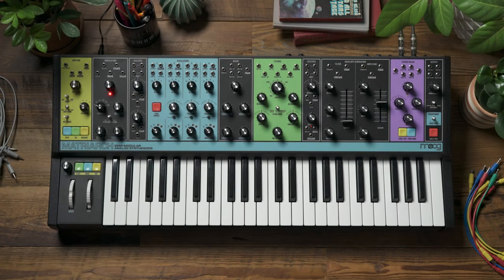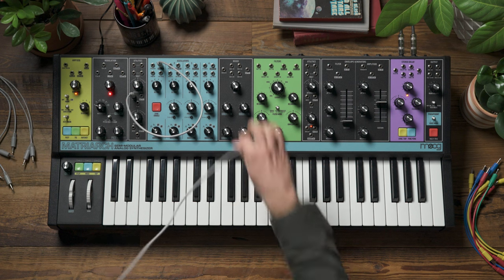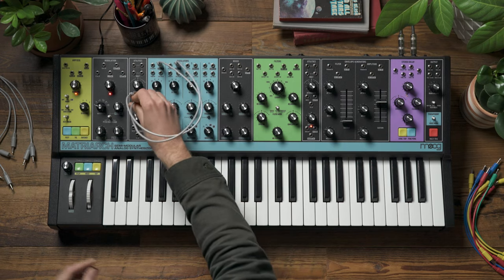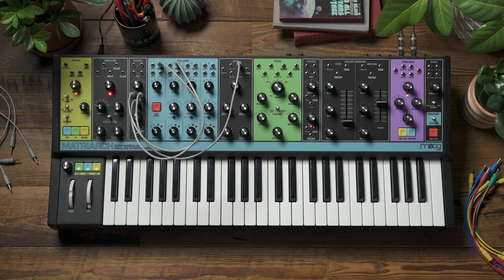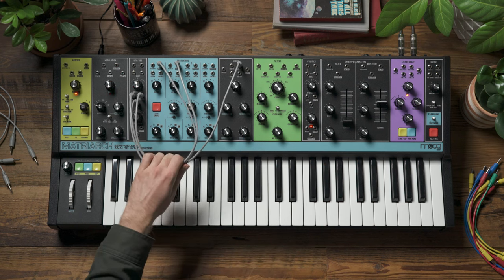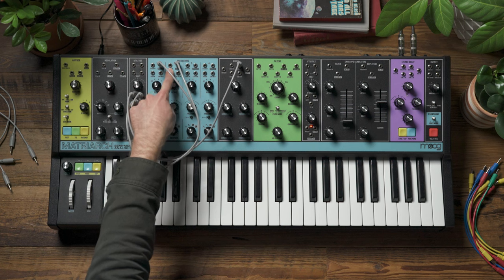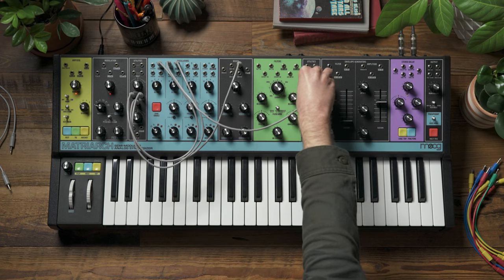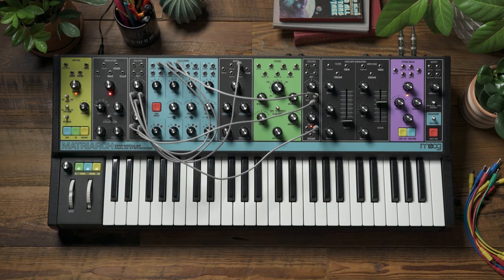Matriarch | Ring Modulation with Attenuators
While Matriarch may not initially seem like it has any ring modulators, its three attenuators can each be used to create ring modulation effects.

First, we introduce the basic concept of a ring modulator, how it works, and what kinds of effects it is typically used for. Then we introduce Matriarch’s attenuators, exploring how to use them as bipolar voltage-controlled attenuators and how to ring modulate Oscillator 1 with Oscillator 2. After exploring some of the different tonalities we can achieve using different waveforms and octave spacings, we finally utilize the exponential pitch CV inputs of the oscillator bank and the secondary LFO to create broadband ring modulation tones and wild spacey effects.